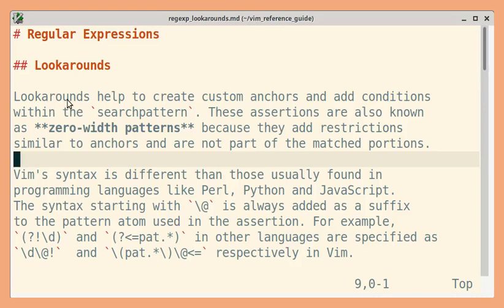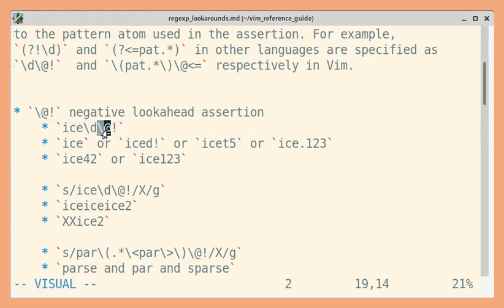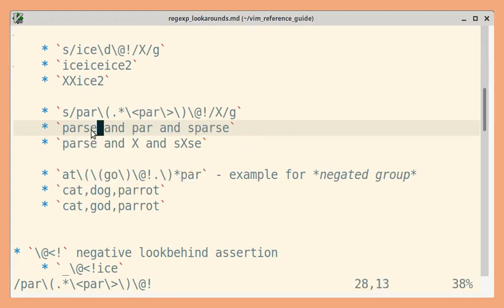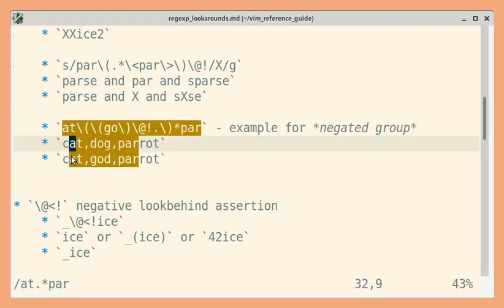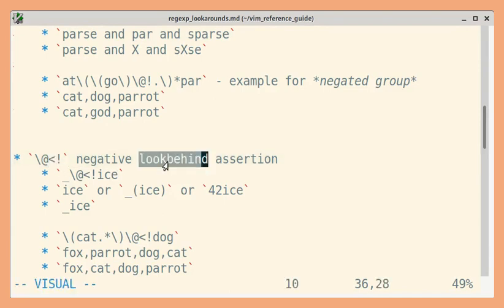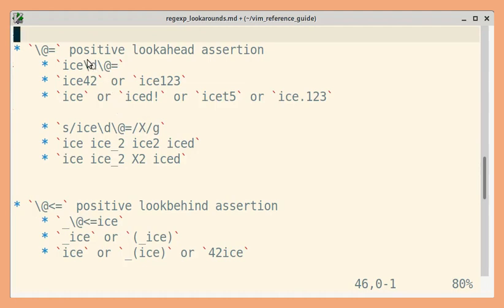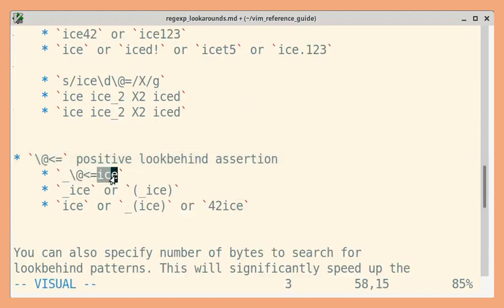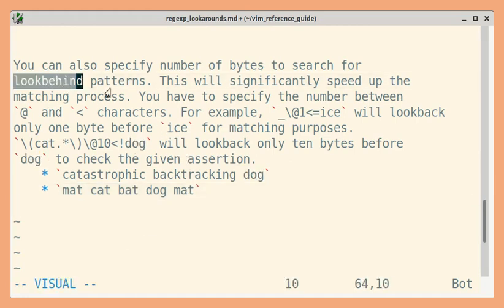Vim regexp: Lookarounds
Lookarounds help to create custom anchors and add conditions within the `searchpattern`. These assertions are also known as zero-width patterns because they add restrictions similar to anchors and are not part of the matched portions.